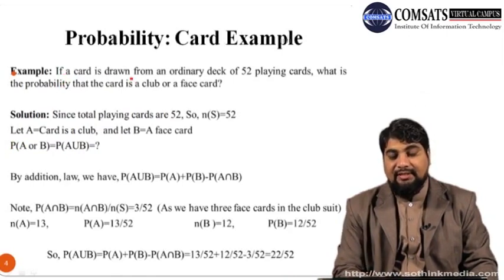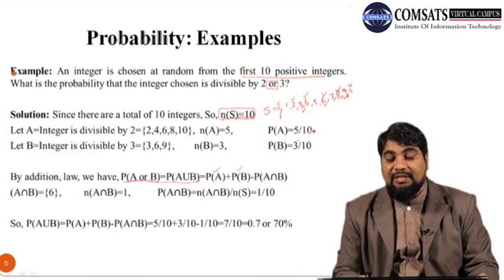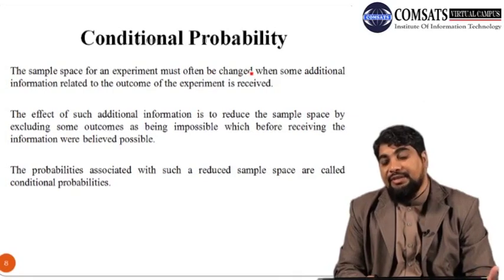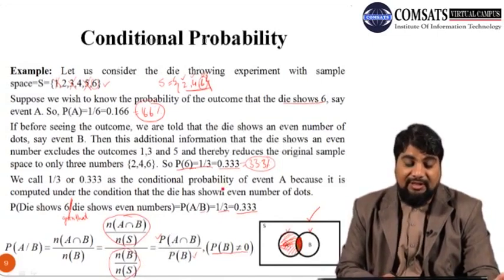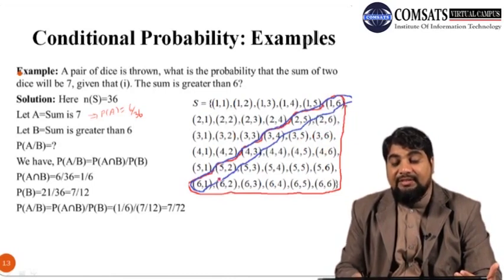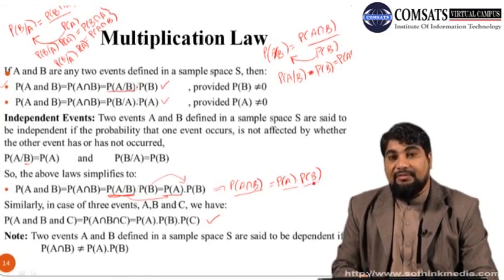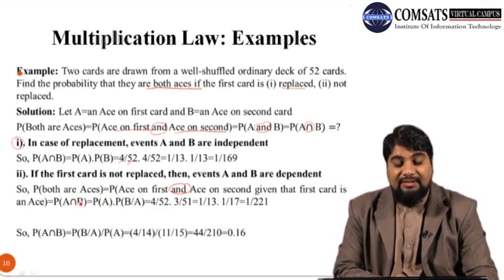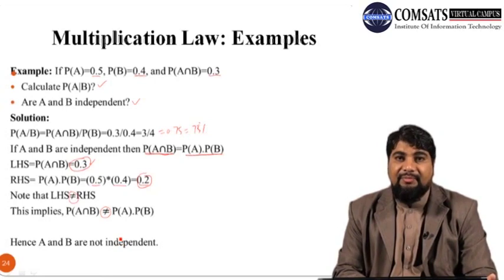Statistics In Urdu Hindi LECTURE 19 Conditional probability in urdu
Statistics In Urdu Hindi LECTURE 19  Conditional probability in

urdu

Conditional probability in Urdu Hindi ,
Independent and Dependent Events Urdu ,
Related Examples Urdu ,